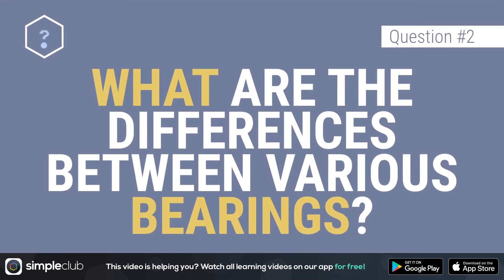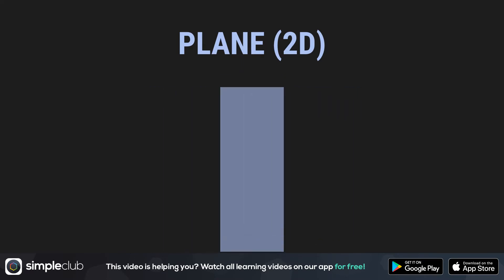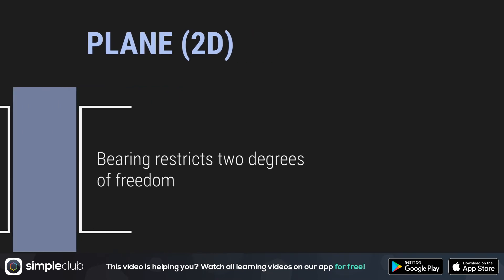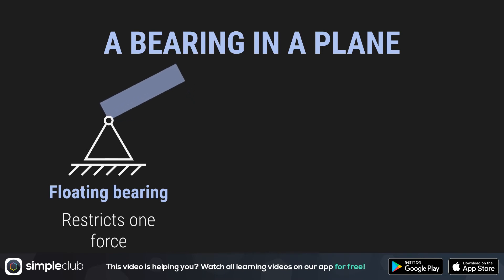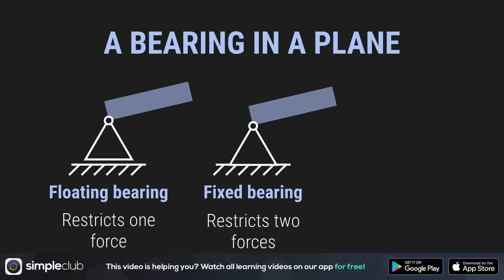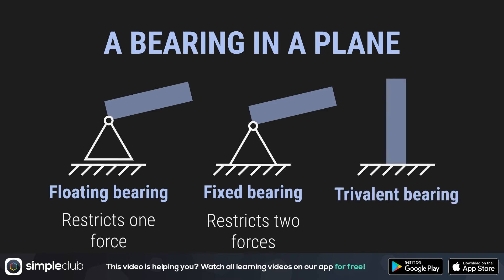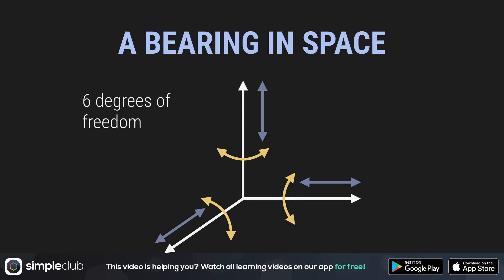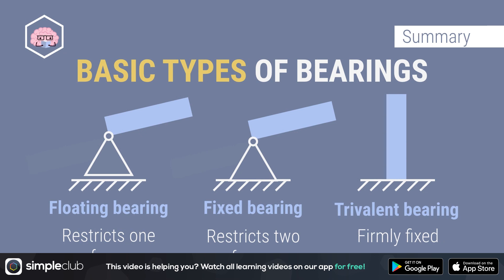Mechanical Bearing | Mechanical Engineering ● simpleclub US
[iOS version is coming soon!]

Mechanical bearings simply explained Which storage types are there, differences Meaning of Inventory Values. How to get better grades in school. The best study tips for high school and college students.

» WHAT IS SIMPLECLUB?

With simpleclub you save yourself stress and fear of every exam. Get better grades in less time!

Simple club is the only learning app you need for the best grades in mathematics, biology, physics, chemistry, computer science, mechanical engineering and more!
All learning videos are produced by our team and up to 20 new cool learning videos are added every week!

Get our app now to prepare you perfectly for all subjects: With videos, personal playlists & much more cool stuff!

IT'S TIME TO GET THE BEST OUT OF YOU!

Get the simpleclub app and get started!

» CREDITS

A concept by Alexander Giesecke and Nicolai Schork.